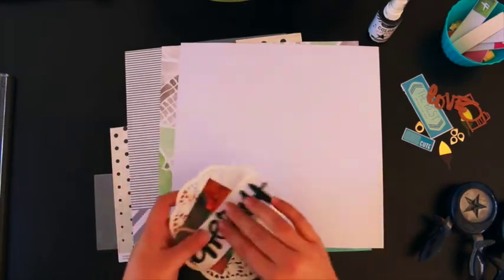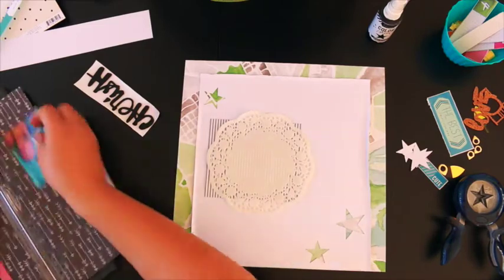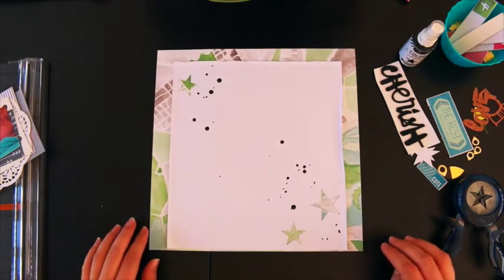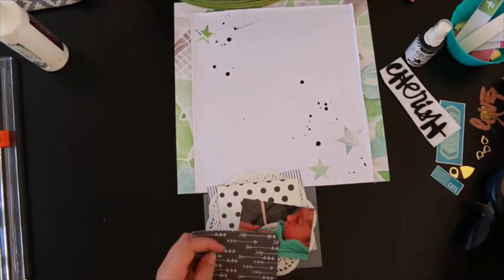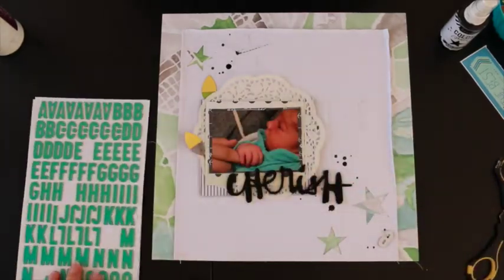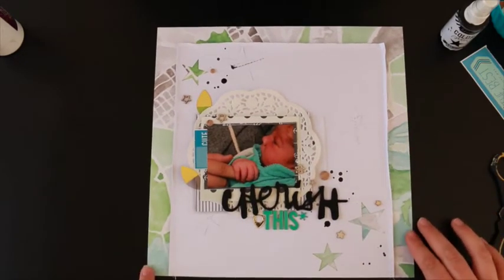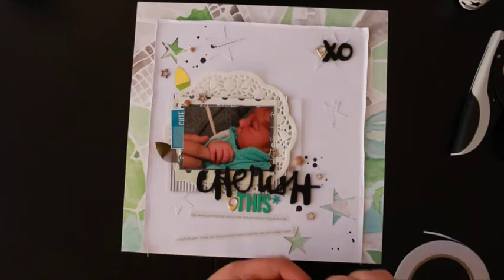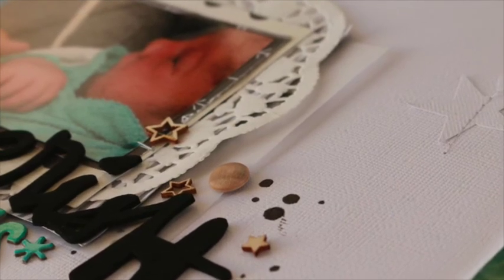Polly Process Video - Cherish This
Back with another process video for Polly! Scrap Kits
Using the Spearmint Leaves kit.

Please leave some love. xx